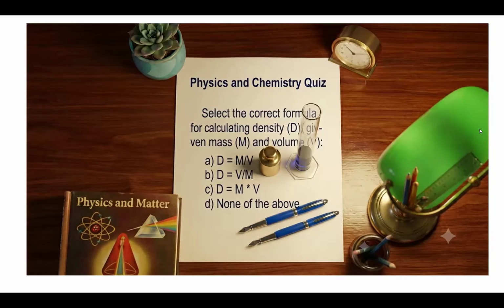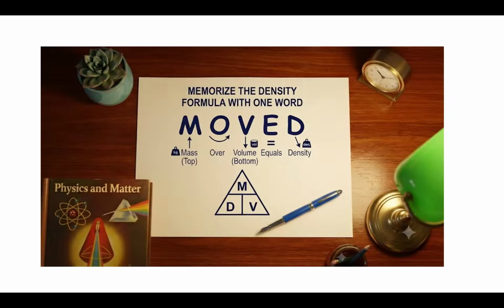NEVER FORGET DENSITY TRIANGLE AGAIN: The MOVED Mnemonic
Master density in seconds using the mnemonic MOVED! In this quick tutorial, we break down the formula for density—mass over volume—and show you how to use the famous density triangle trick so you never get stuck on a science problem again. Perfect for students and science enthusiasts!